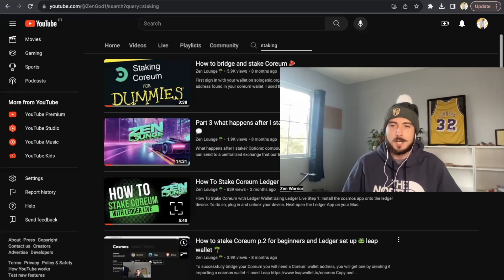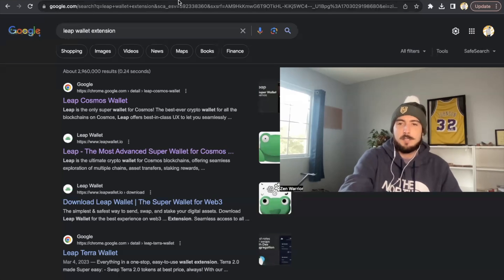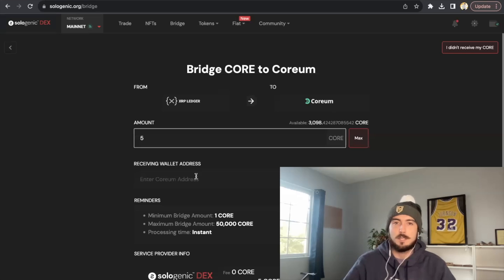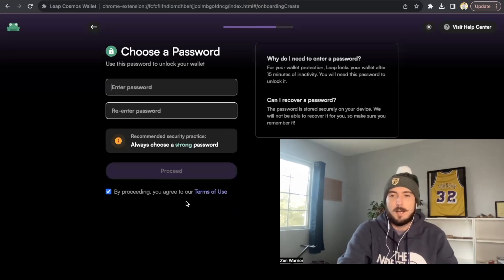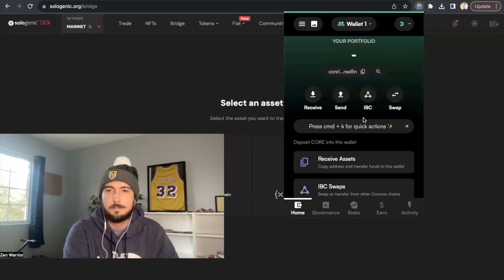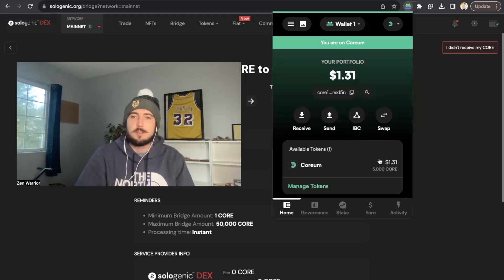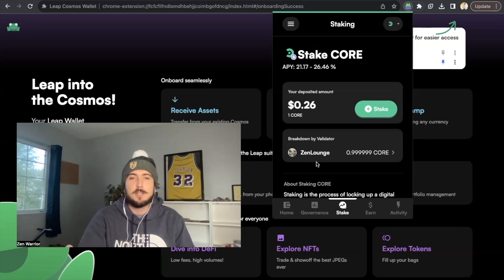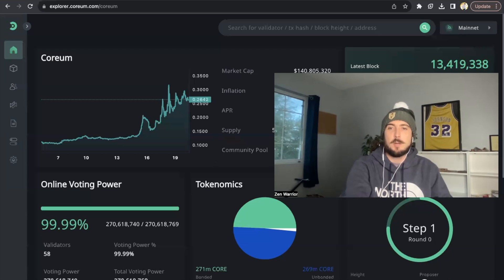Coreum Mainnet set up for airdrop & staking complete walkthru with Leap wallet - Sologenic Bridge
One of the most frequent comments and request from my previous videos is a complete walk thru on how to ensure they are on the main net and qualify for airdrop

Learn to use the soogenic.org bridge soon it will be a two way bridge -  and be compatible with XRPL assets.